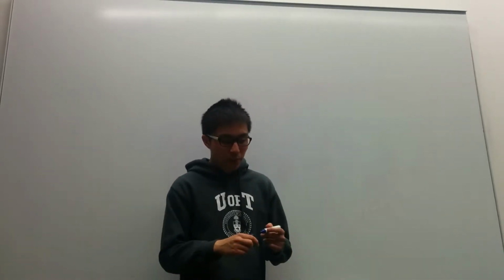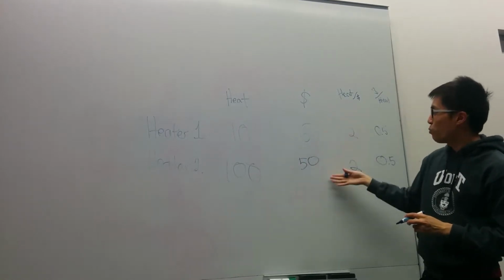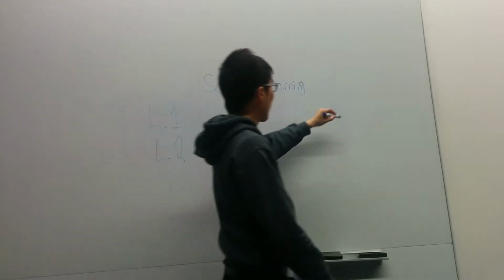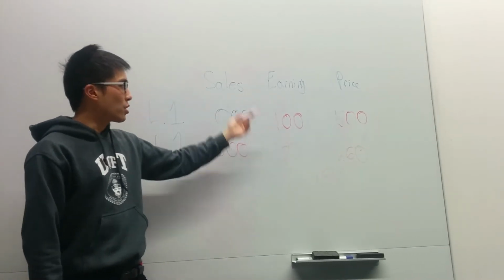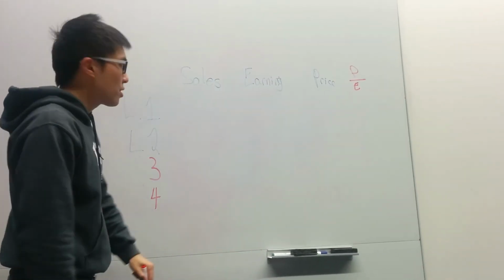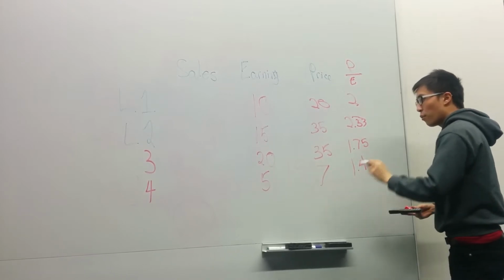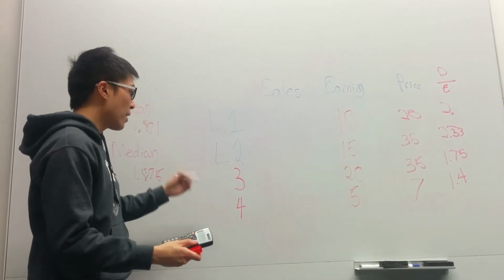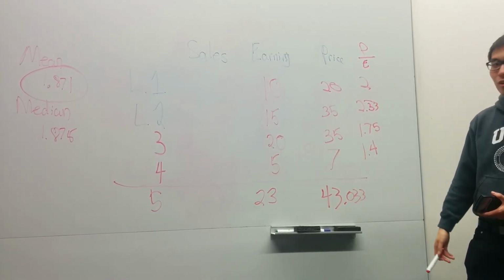Investment Banking Valuation - Market Comparables Method Part 2of2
Valuation Methods - Market Comparables Method

This method is frequently used to provide market based valuation and is one of the easiest methods to calculate technically. Difficulty is finding right peer group.

Part of Finance and Investment Banking crash course

Additional courses coming on:
-discounted cash flow DCF analysis
-public comparable company analysis
-precedent transaction analysis
-LBO analysis (based on demand)